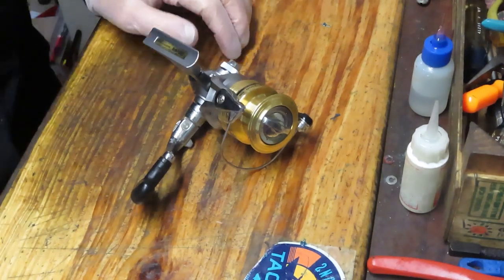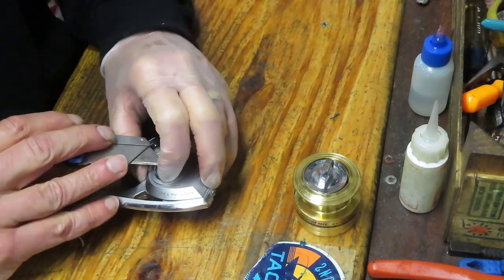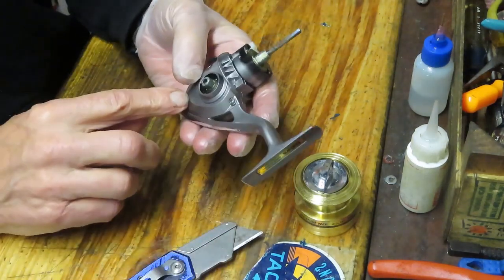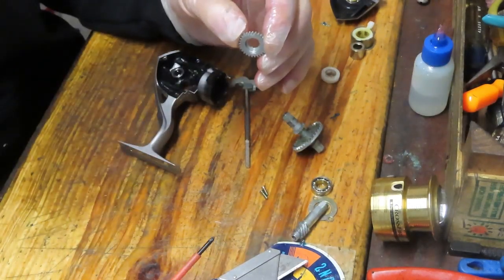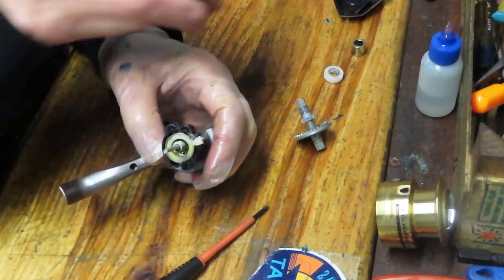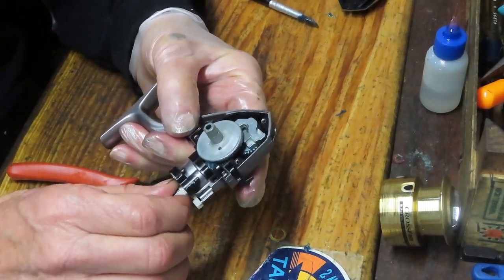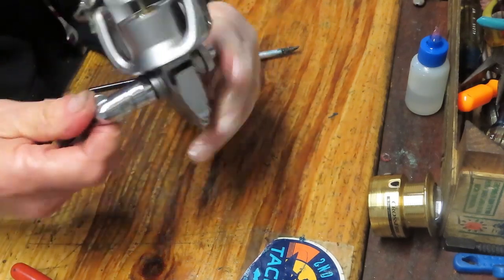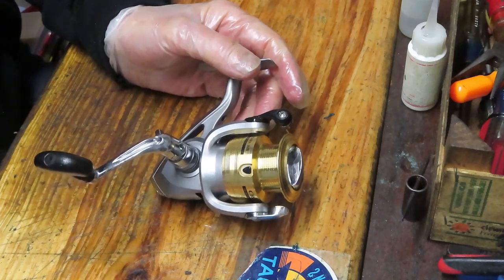Daiwa Crossfire 3500 3iB sping fishing reel how to service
This video shows how to take apart and service this popular Daiwa fishing reel using a step by step approach to show you how to did it yourself.